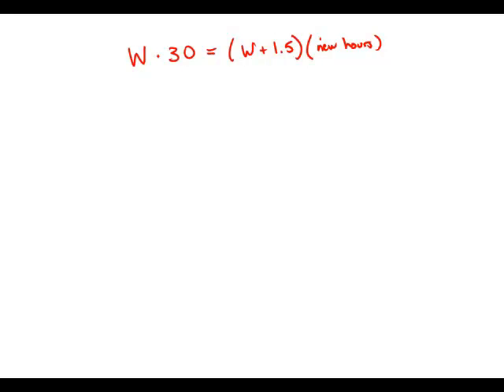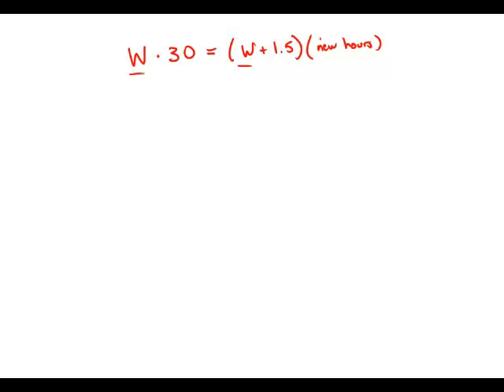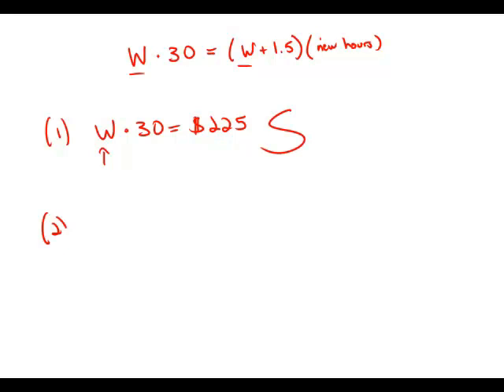GMAT Official Guide 13: Data Sufficiency 28